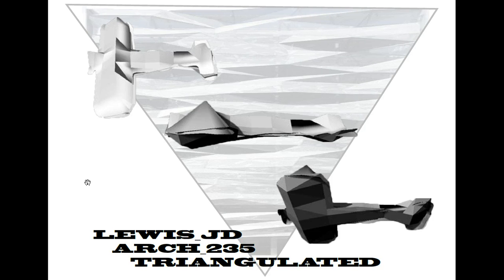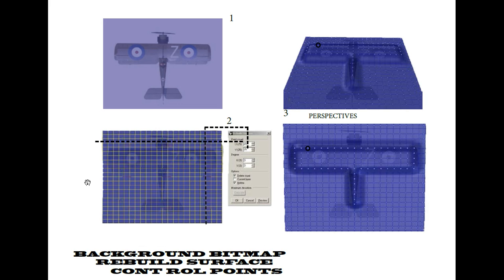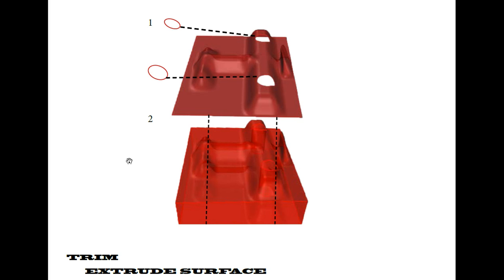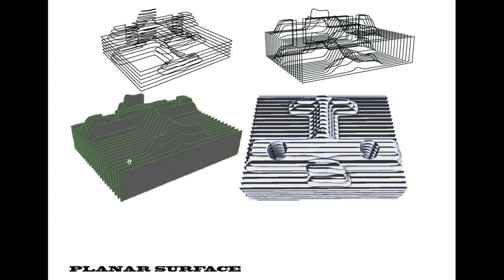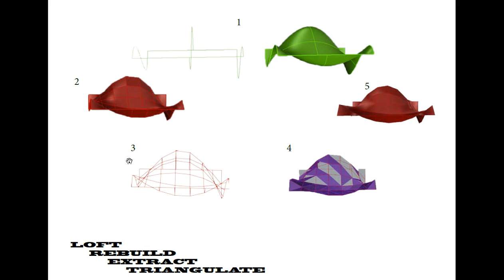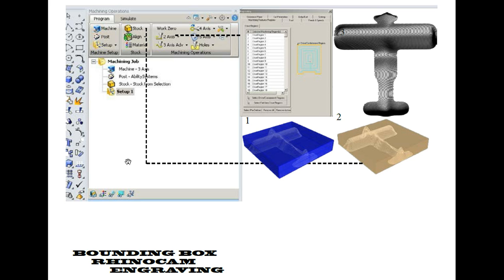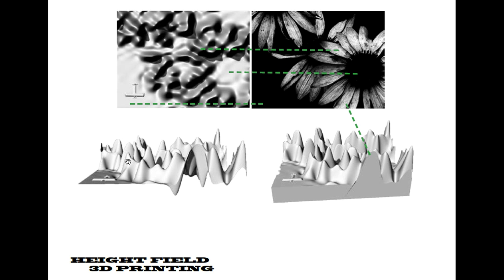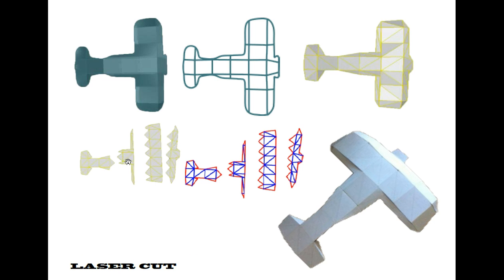Screencast by JDLewis from Screenr.com